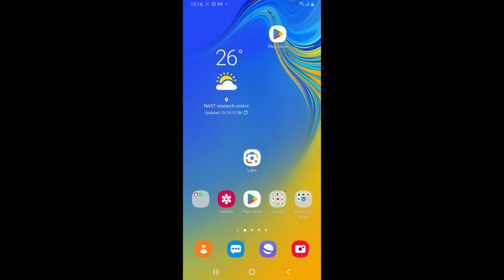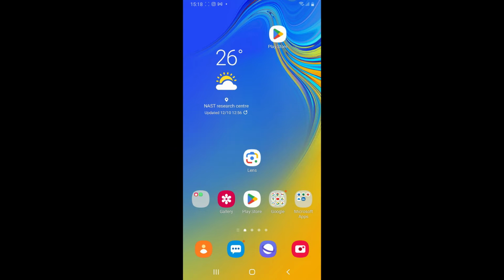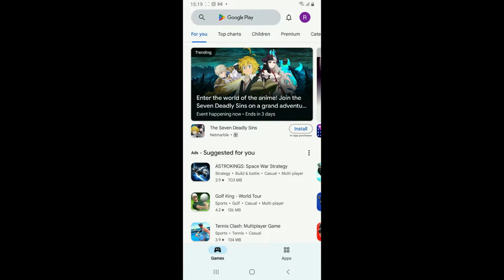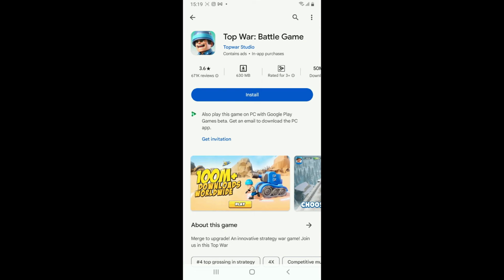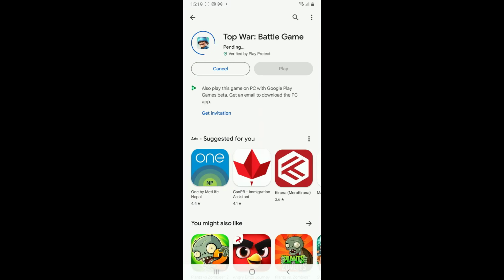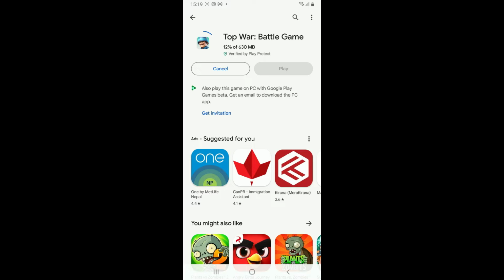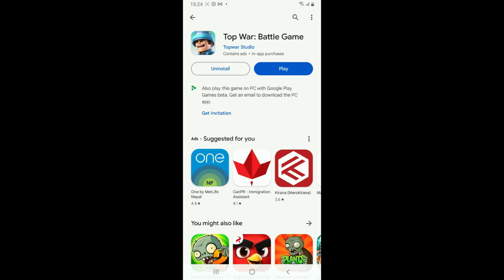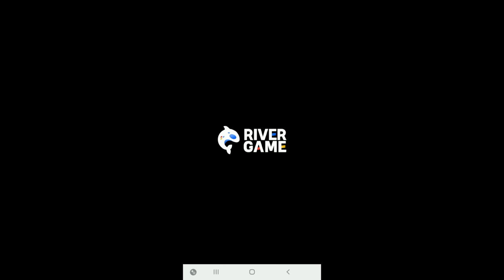How to Download & Install Top War Game on Android 2023?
Looking to dive into the world of Top War on your Android device? This step-by-step guide will walk you through the process of downloading and installing the Top War app. Join the battle and enhance your gaming experience with these simple instructions!